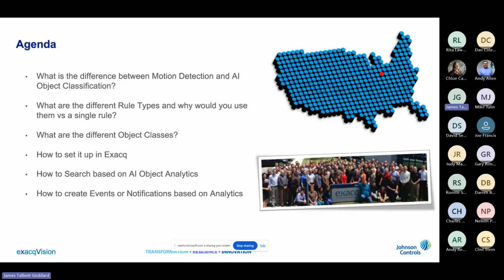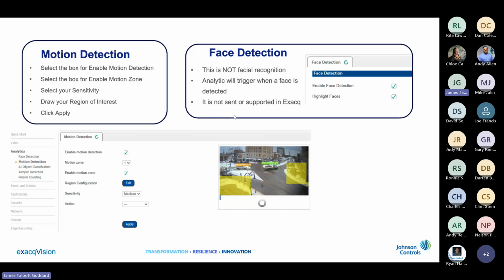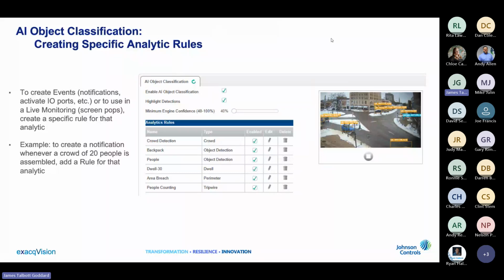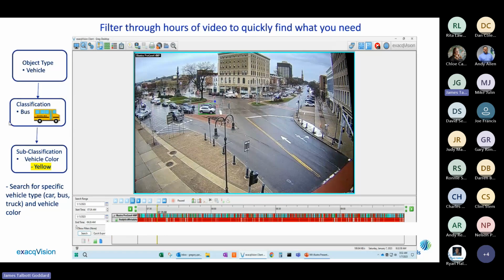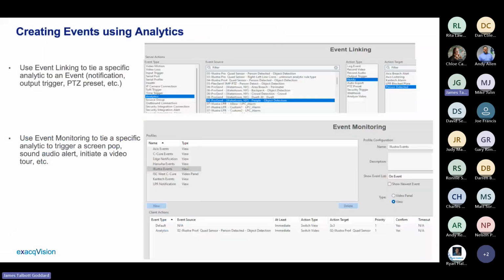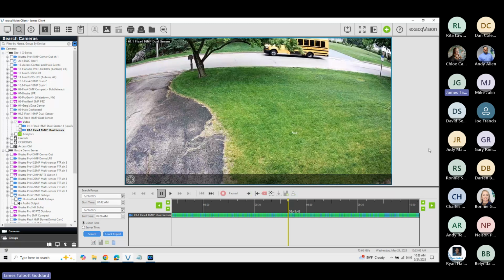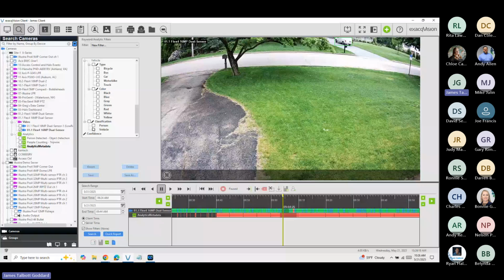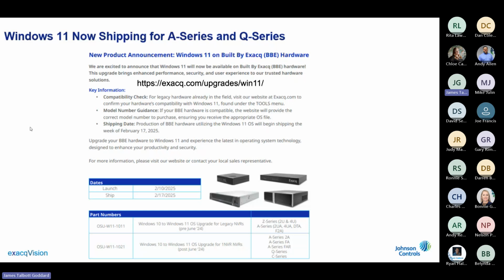TPI's Exacq Webinar Series 2025 - Illustra Analytics in ExacqVision VMS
This is the second webinar in TPI’s 2025 Exacq Webinar Series, recorded in May 2025. In this session, we provide a brief introduction and live demonstration of how Illustra Camera's Analytics integrate with the  exacqVision VMS.